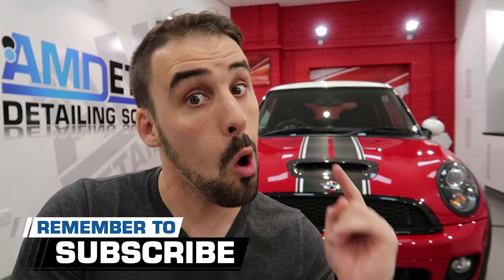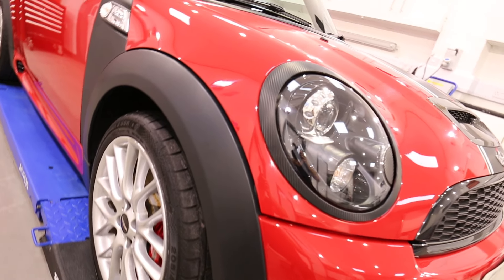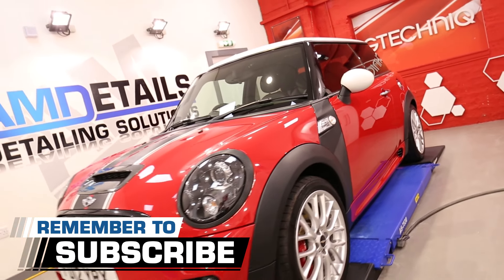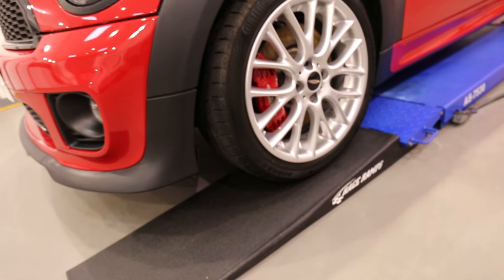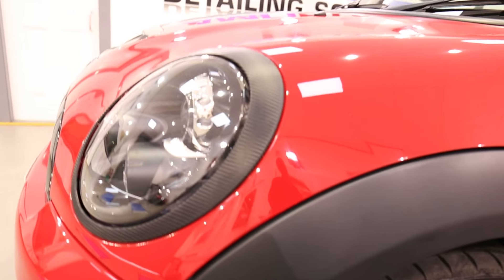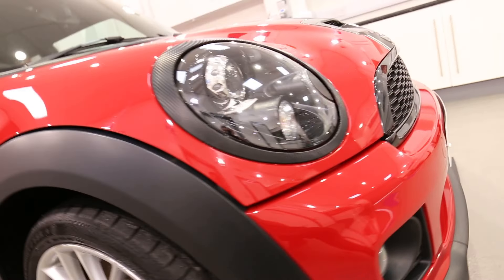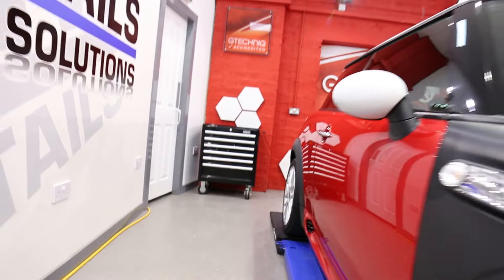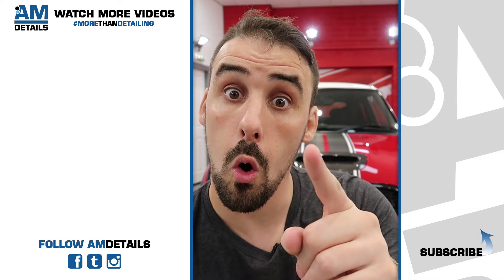John Cooper Works Mini ( JCW ) - Detailing Review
In this AMDetails Review, Alan takes you around a John Cooper Works Mini Cooper. The JCW came into AM Details for our Protection Detailing Service. The Mini Coopers Red with the JCW extras really does make for a great combination.

The John Cooper Works received the AMDetails Safe Wash technique. Which consists of our AM APC Rinse, AMDetail Snow Foam Rinse and the 2 bucket method. The Detailing of the Mini Cooper continues with the decontamination stages to remove bonded contaminants such as tar and metal fallout. The vehicle is then finally Claybarred to remove any remaining contamination for the JCW paintwork.

2 x AM Glaze is then applied to the Mini Cooper Red paint followed by AM Seal and AM Wax. The whole exterior of the John Cooper Works is then protected using the rest of the AMDetails Range.

Enjoy this Wheelie Stool Review of a John Cooper Works Mini Cooper after our AMDetails Protection Detail.

💙 Thank you guys for being a part of AMDetails Community! - Alan

Elgin, Moray
IV30